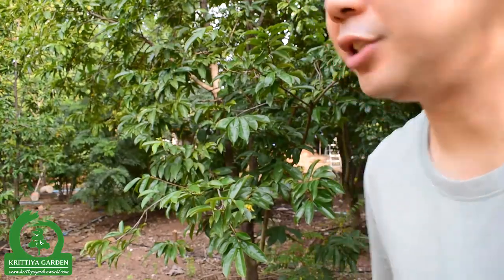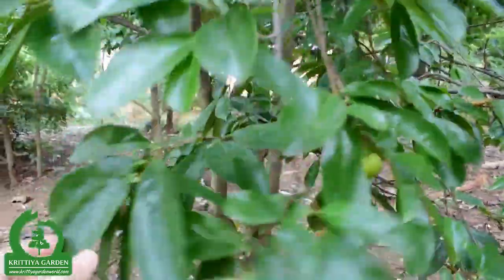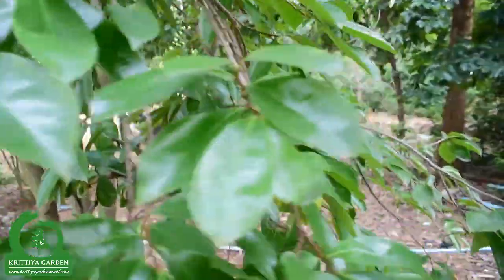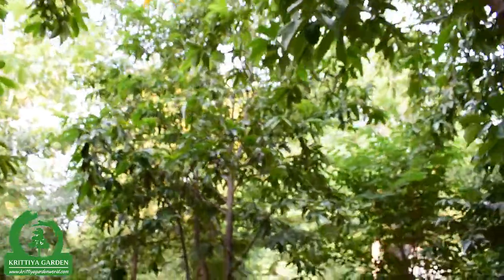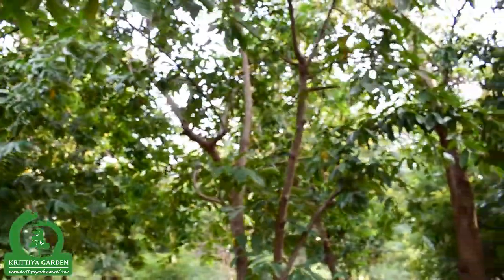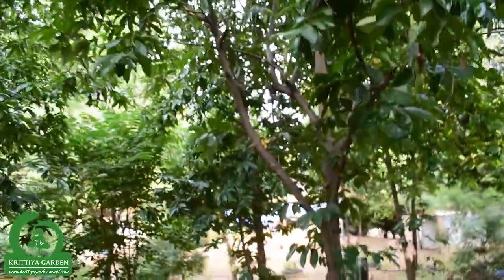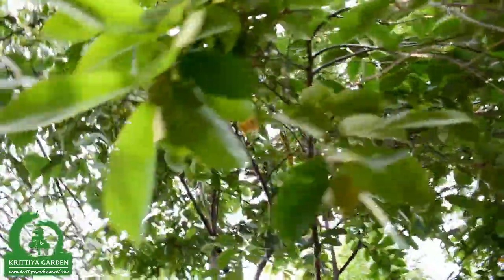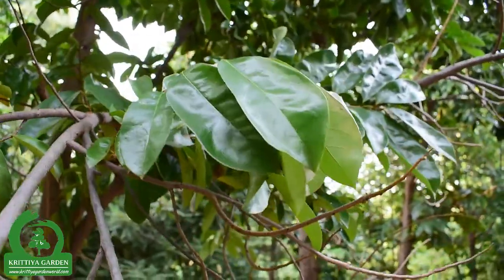See Soursop Tree at Krittiya Garden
At the Krittiya Garden, all tree is grow within organic envirionment like as the soursop tree it's to be organic by natural, no need any chemical for approach to it and it's not have any insect to damage its leaves.

In this vieo I will bring you too see some small section of soursop tree at our farm, at the time it's just recently the bloom and will be fruit in 2-3 month later and I will bring you back to see again.